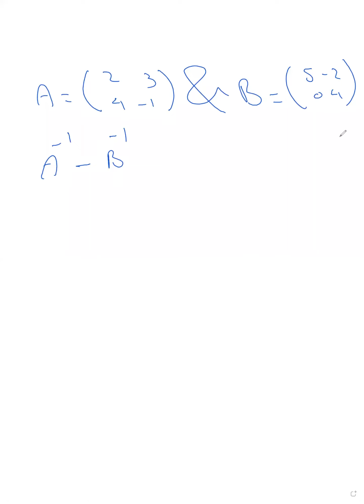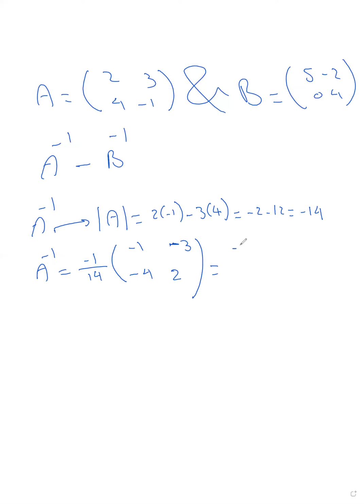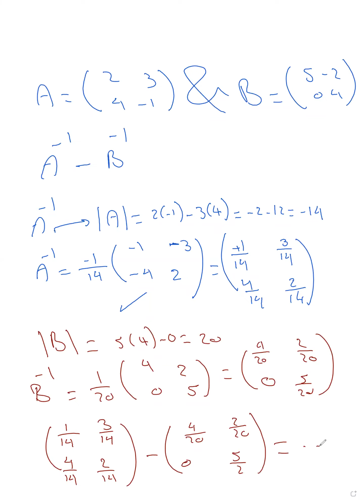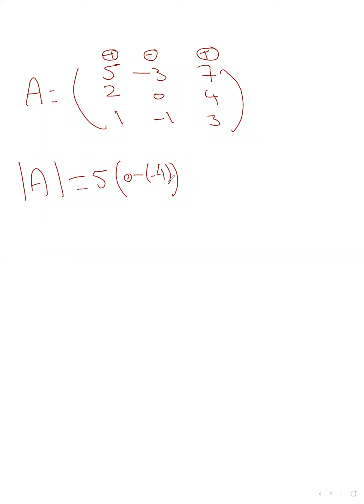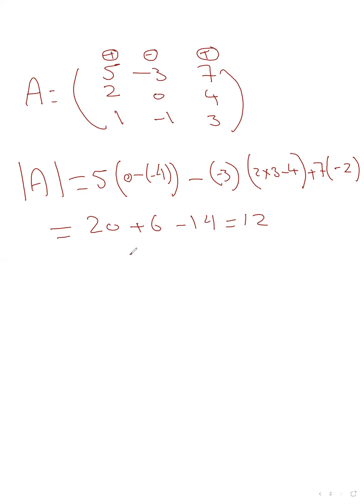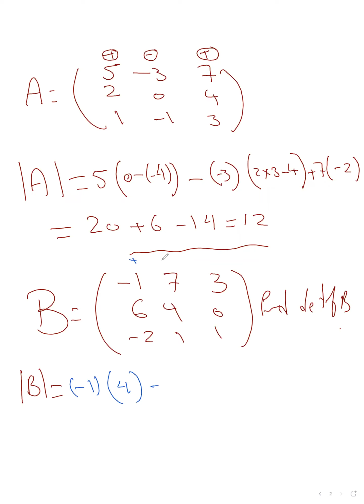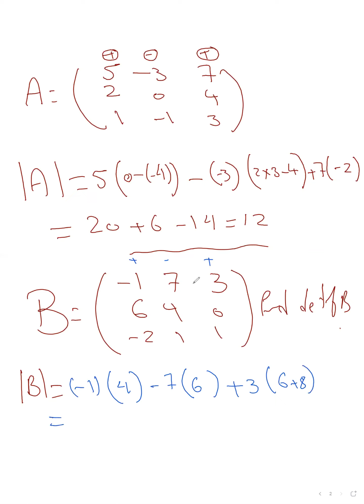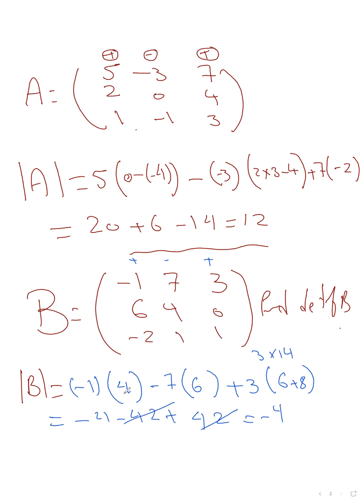Matrices & their Inverse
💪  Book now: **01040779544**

In this video, we’ll go over the most important concepts for the **EST Math** exam and solve **the hardest questions** you might face! 💯

✅ A quick review of key formulas and problem-solving strategies.
✅ Step-by-step solutions to the toughest EST questions.
✅ Smart tips to save time and avoid common mistakes.
✅ Boost your skills and confidence before the exam!

💡 Whether you're taking the exam for the first time or aiming for a higher score, this video will help you go in with confidence! 💪  Book now: **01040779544**